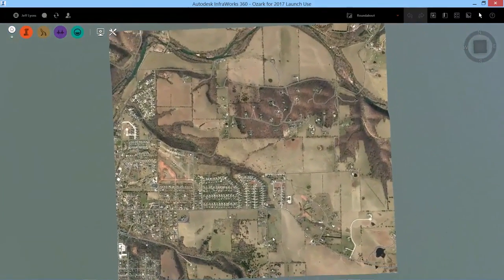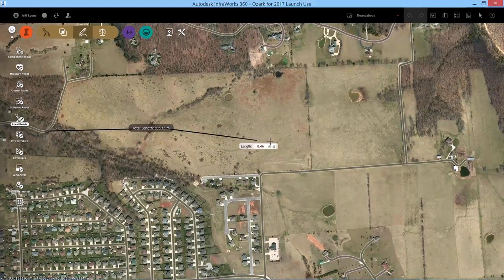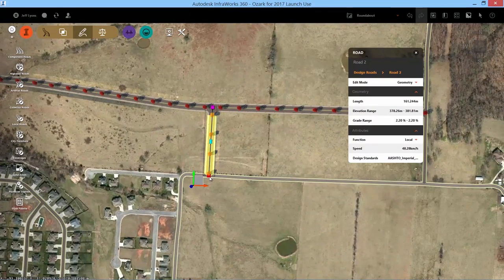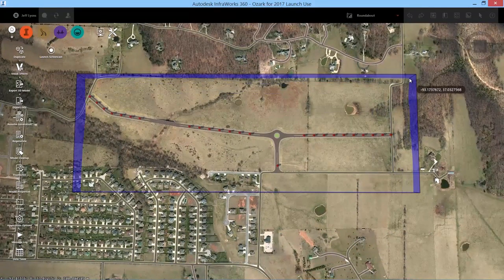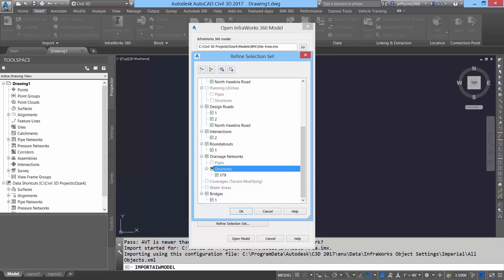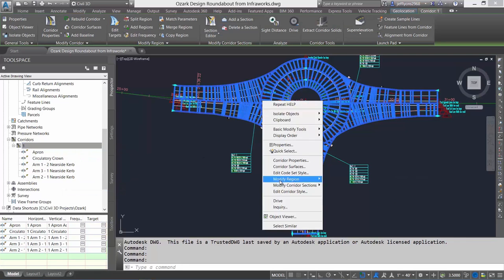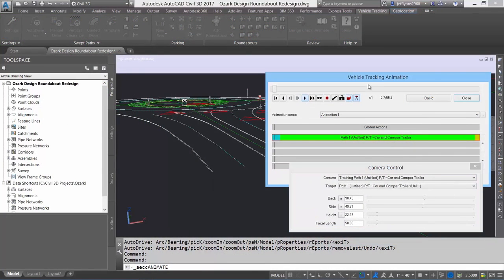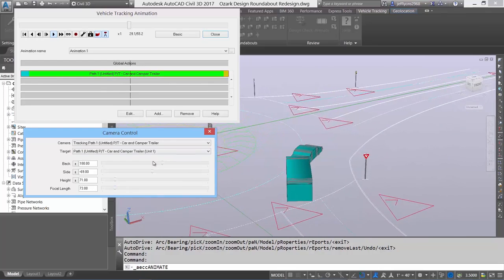AutoCAD Civil 3D - Features - Advanced Roundabouts